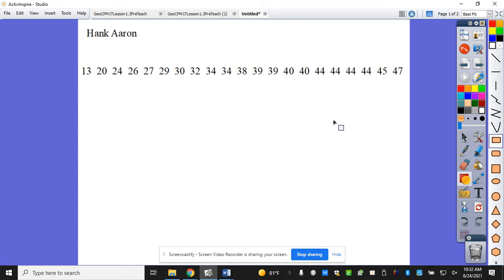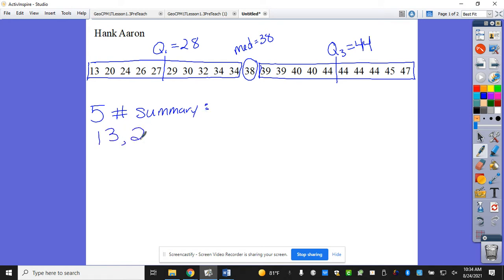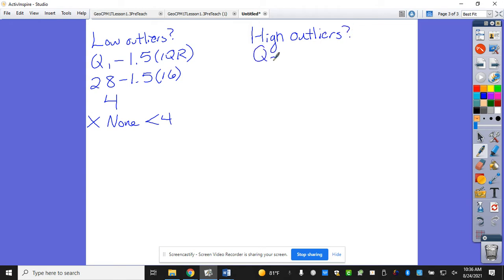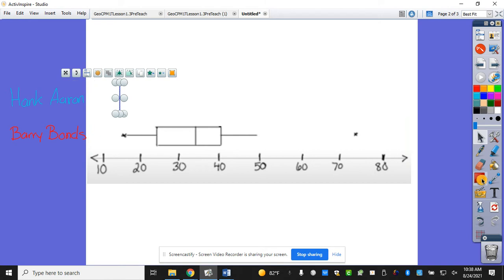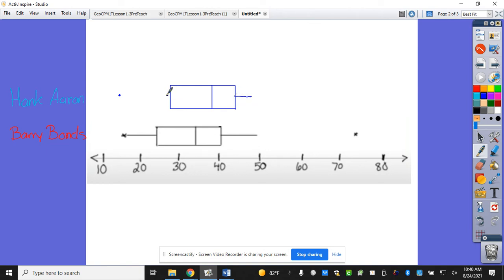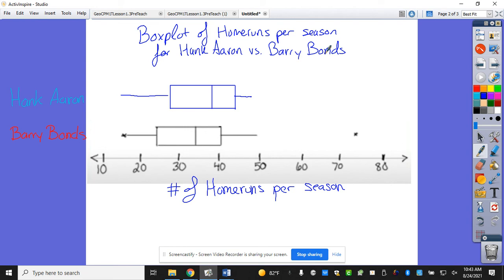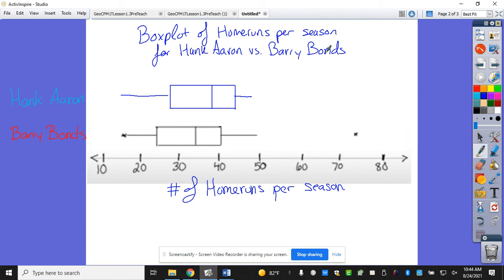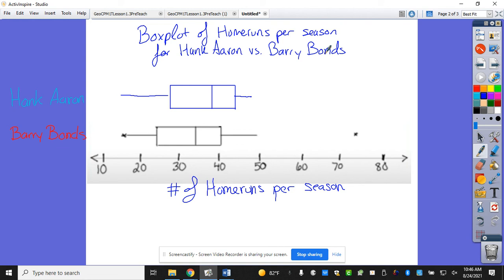Ch 1 Day 5(#1), Previous HW, Hank Aaron EX (Leonard AP Stat 8.24.21)